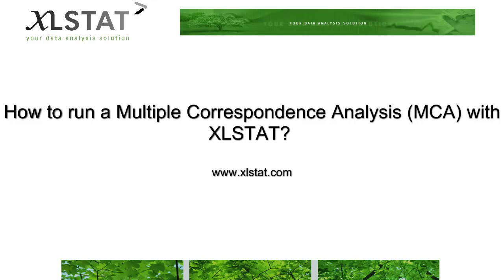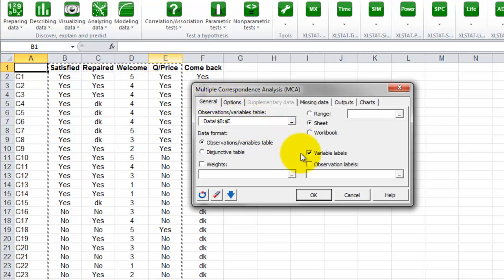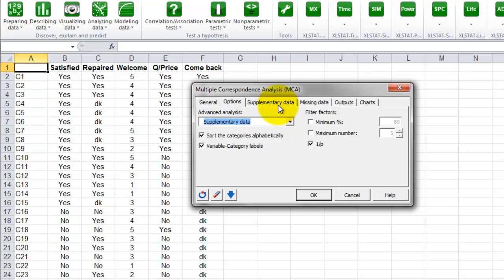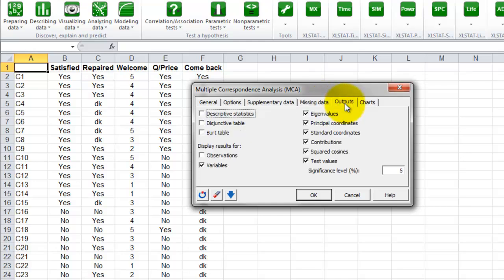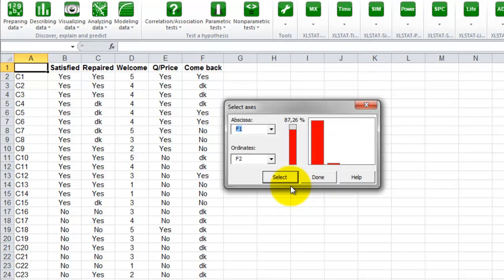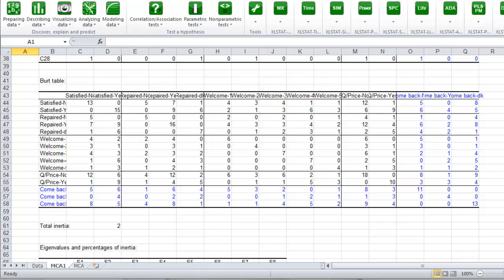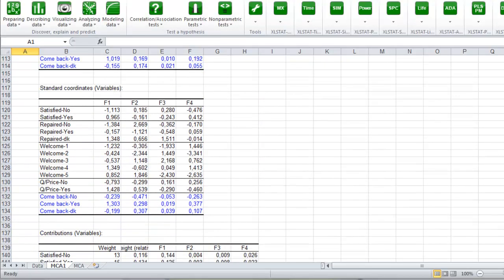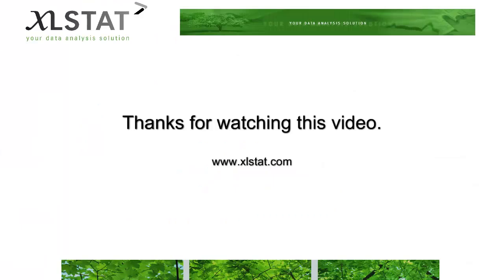How to run a Multiple Correspondence Analysis (MCA) with XLSTAT?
Multiple Correspondence Analysis (MCA) is a method that allows studying the association between two or more qualitative variables. MCA is to qualitative variables what Principal Component Analysis is to quantitative variables. One can obtain maps where it is possible to visually observe the distances between the categories of the qualitative variables and between the observations.

An Excel sheet containing both the data and the results used in this tutorial can be downloaded by clicking here. The data correspond to a survey conducted by a car dealer where 28 customers were asked five questions, one week after they had picked up their car after a mechanical repair. The questions were:
- Are you globally satisfied by the service? (Yes/No)
- Do you consider the problem is solved? (Yes/No/Don't know)
- How good was the welcome? (1 to 5)
- Is the quality/price ratio satisfactory? (Yes/No)
- Will you use our services again? (Yes/No/Don't know)

By running a Multiple Correspondence Analysis (MCA), we want to identify the relationships between the various possible answer to the questions.

After opening XLSTAT, select the XLSTAT/Analyzing data/Multiple Correspondence Analysis command, or click on the corresponding button of the "Analyzing data" toolbar (see below).

Once you've clicked on the button, the Multiple Correspondence Analysis dialog box appears. The format of the data is here "Observations/Variables". We select the data on the Excel sheet, using the column selection method: just click on the name of the columns you want to select (see the tutorial on how to select data for more information on this topic). The "Observations labels" are selected in the corresponding field, and the "Variable labels" option is left activated as the first row of the table contains the name of the variables.

In the "Options" tab we activate the "Supplementary data" option and then go to the corresponding tab: the "Come back" variable is used as a supplementary variable because we don't want it to influence the computations; however, we want to know how the categories of this variable are positioned on the correspondence map.

The 1/p option is our filtering choice: the detailed results corresponding to factors which eigenvalue is less than 1/p (where p is the number of active qualitative variables), will not be displayed.

The following "Outputs" and "Charts" options have been activated.

The computations begin once you have clicked on "OK". The results will then be displayed. The first results displayed are the tables used for the computations (full disjunctive table, Burt's table).

The total inertia is equal to 2. It depends only on the number of variables and categories and not on the linkage between the variables. Therefore, there is no possible statistical interpretation.

The next table shows the eight non null eigenvalues and the corresponding % of inertia. However, unlike with CA (correspondence analysis performed on only 2 variables), the % of inertia are here pessimistic estimates of the quality of the representation, the latter being for the user "how close is the representation to the reality". Greenacre et al (2005) suggested an adjusted inertia which gives a better idea of the quality of the maps. We see here that while the usual computation gives us only 46.6% with the first two axes, the method based on the adjusted inertia gives us 87.3%.

The % displayed on the scree plot is based on the adjusted inertia.

Then, a table displays the coordinates of the categories in the factors space. The results that correspond to the supplementary variable are displayed in blue color. The coordinates of the observations are displayed further down. The contributions, the test values and the squared cosines help in the interpretation of the results. Before interpreting that two categories are close on the map, one should check that their contribution to the axes of the map, or that their squared cosines are high.